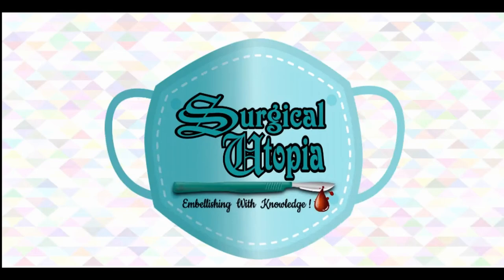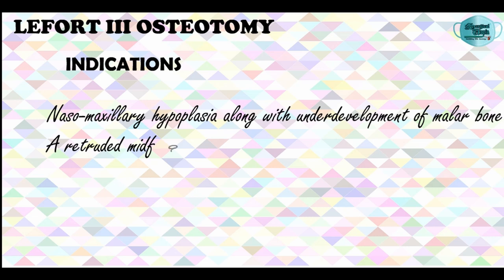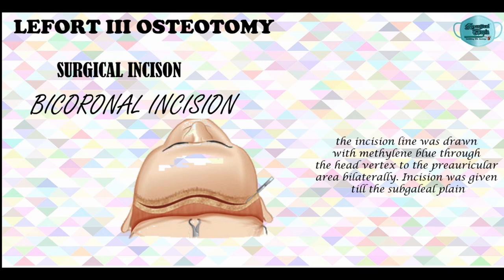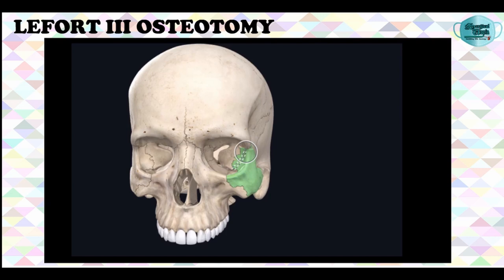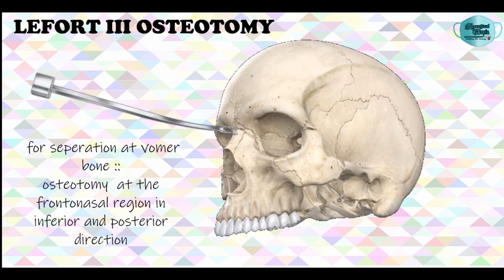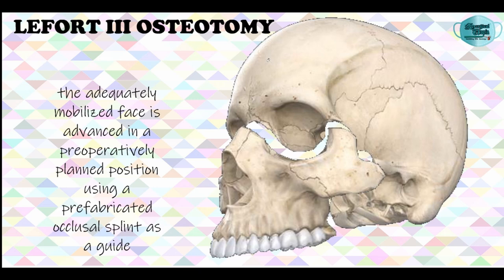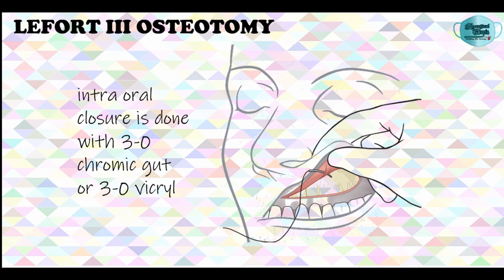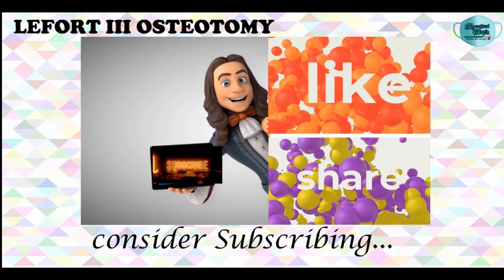LEFORT III OSTEOTOMY || MAXILLARY OSTEOTOMY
HI EVERYONE !!!
THIS VIDEO IS ON LEFORT III OSTEOTOMY WITH ITS INDICATIONS SURGICAL PROCEDURE AND COMPLICATIONS

muchlove